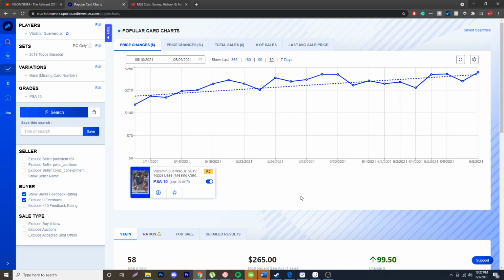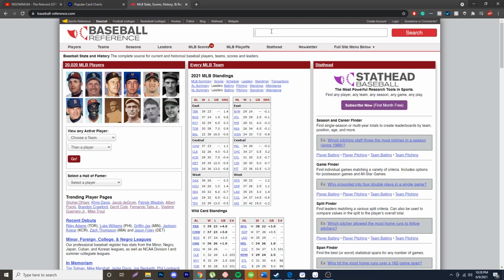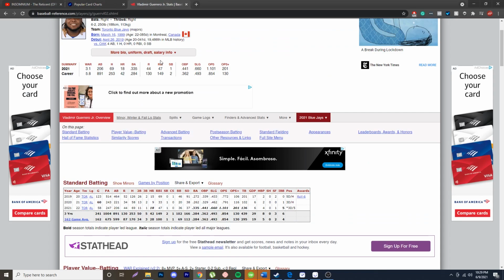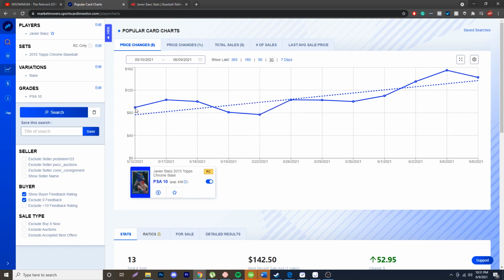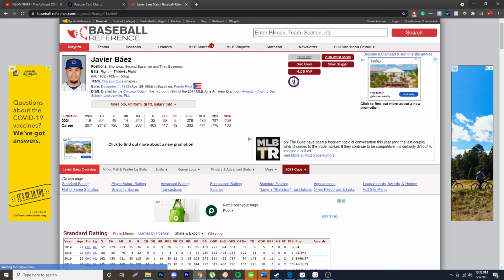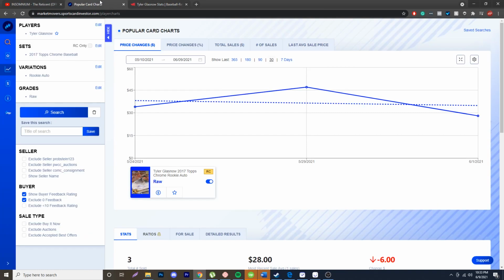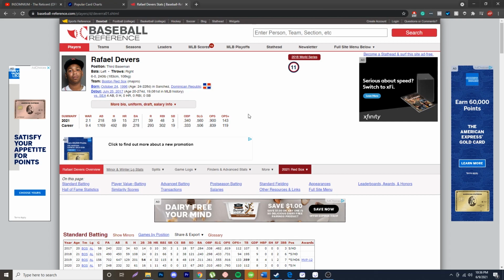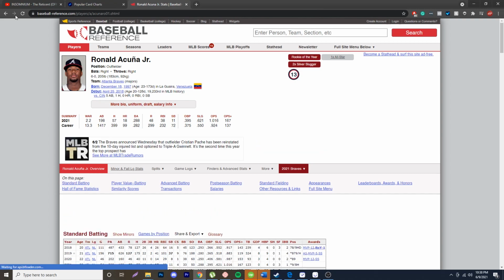Baseball Cards Going Up - Sports Card Investing MLB Week 10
-Ryan Nolan